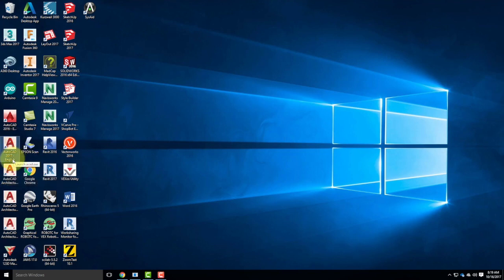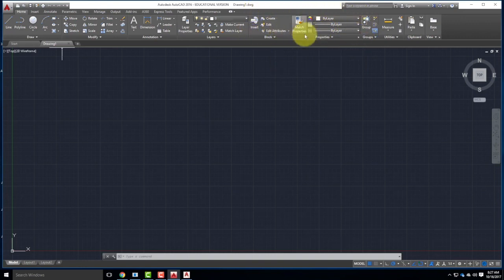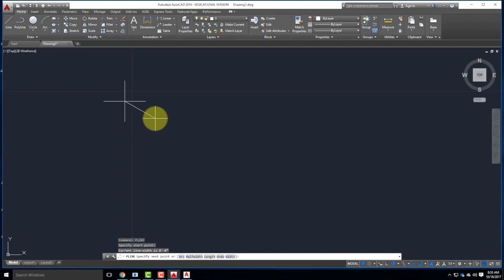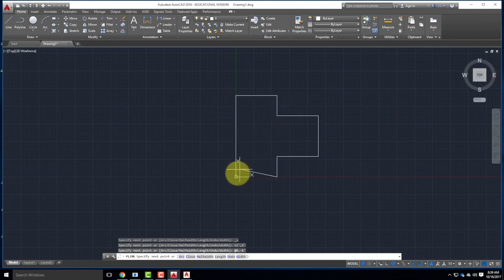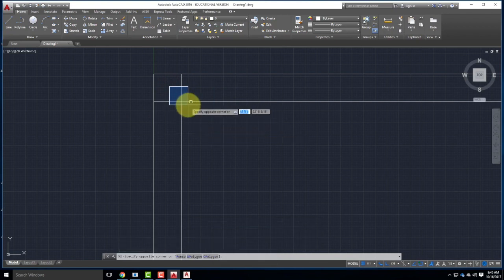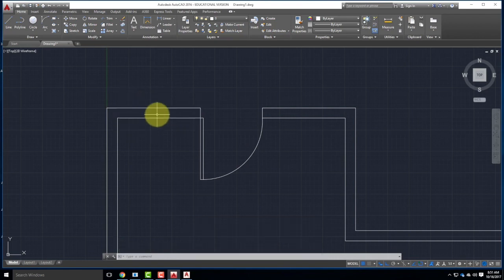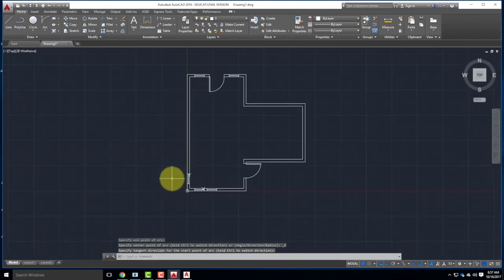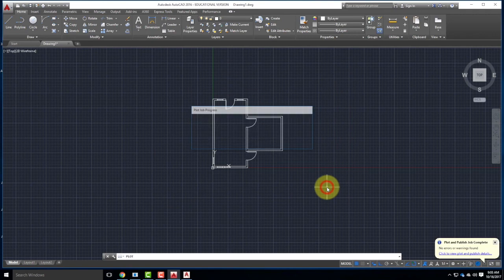Lecture 118 - Introduction to AutoCAD (Fall 2017)